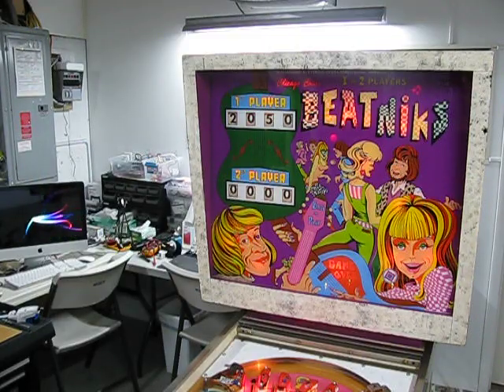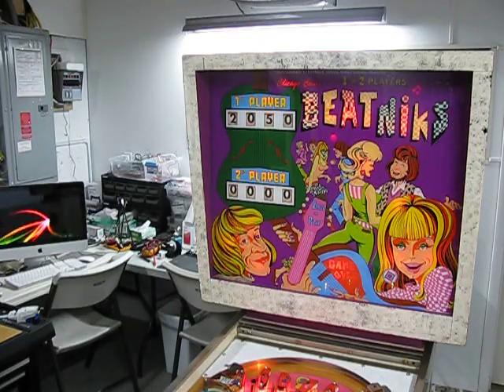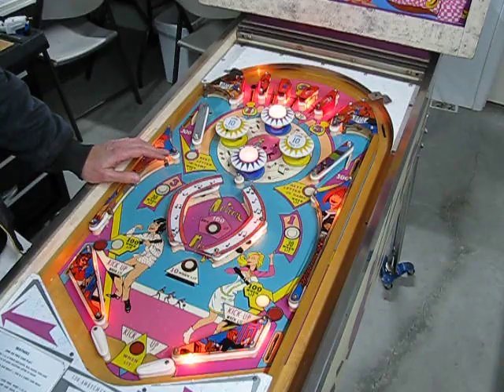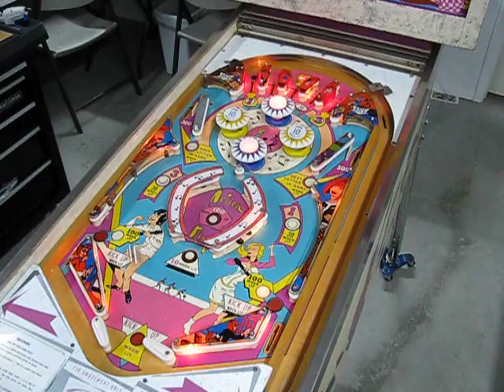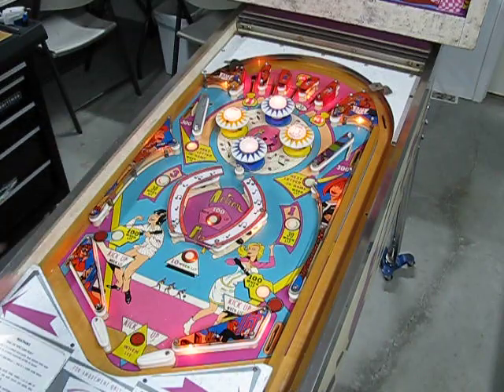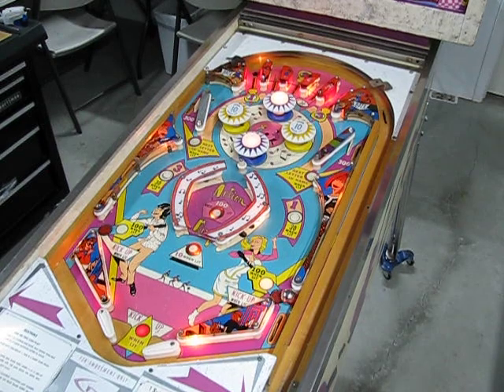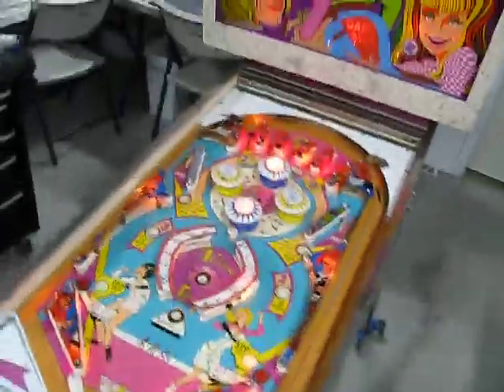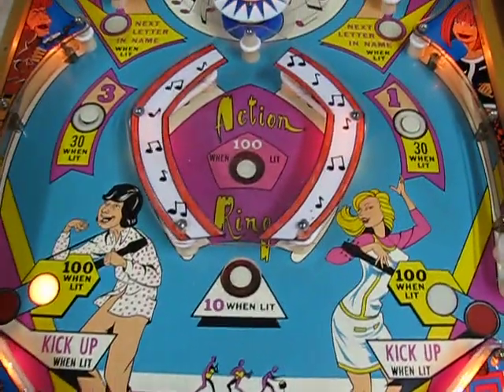Chicago Coin Beatniks Pinball.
Video of a rare 1967 Beatnics EM pinball machine after re-import and repairs.